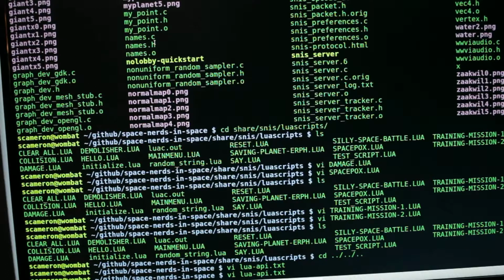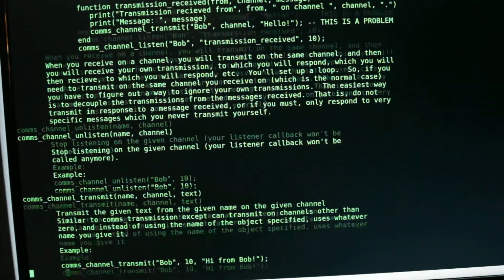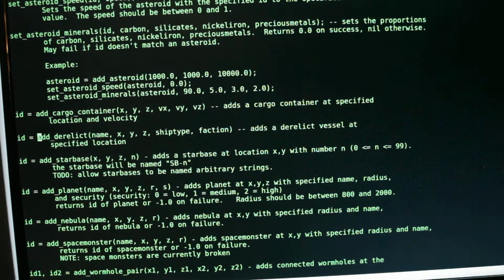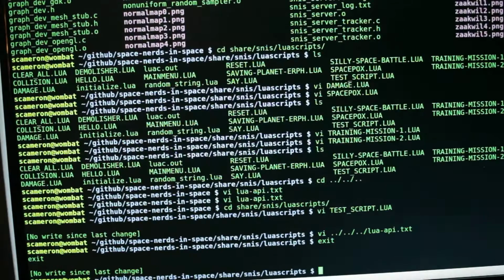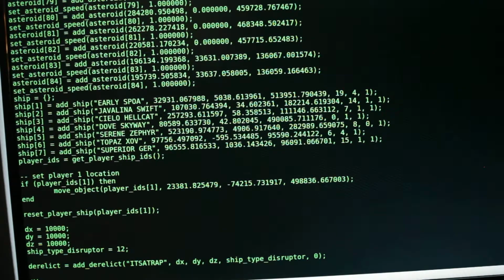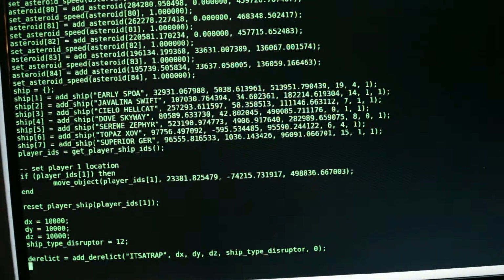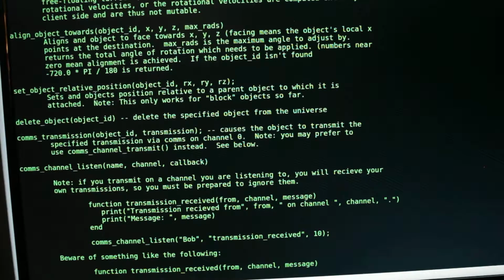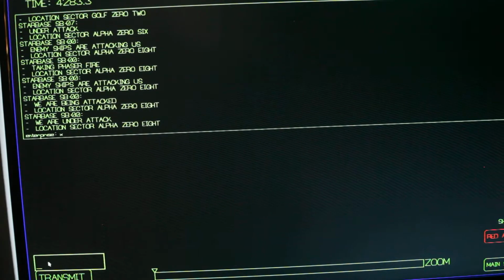Space Nerds In Space Lua Scripting Tutorial Part 2 of 4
Tutorial for creating mission scripts for Space Nerds In Space spaceship bridge simulator in Lua, Part 2 of 4